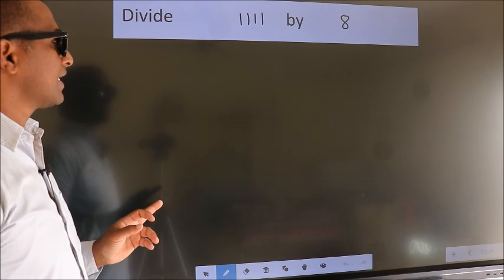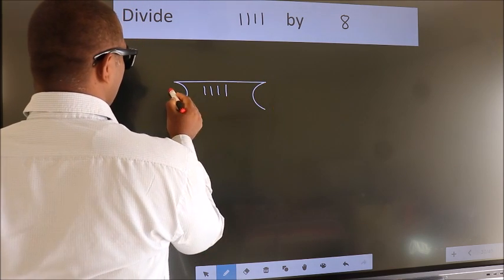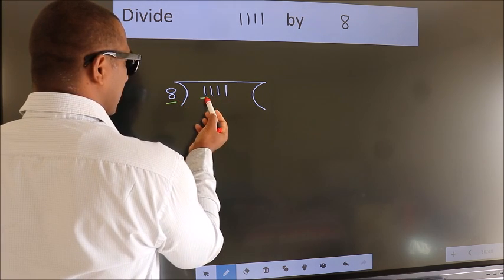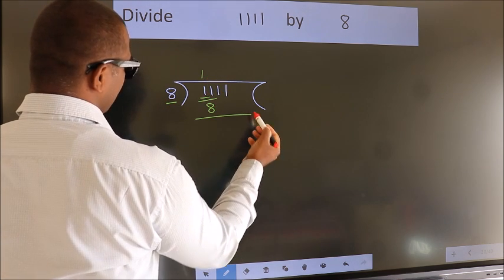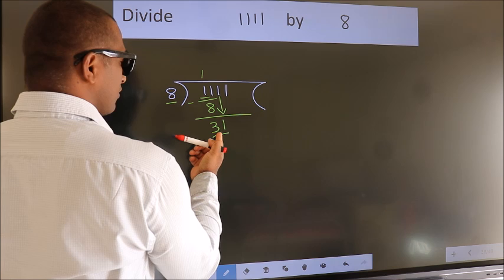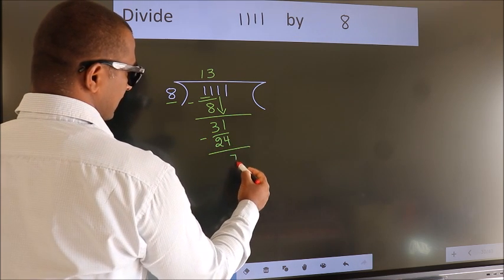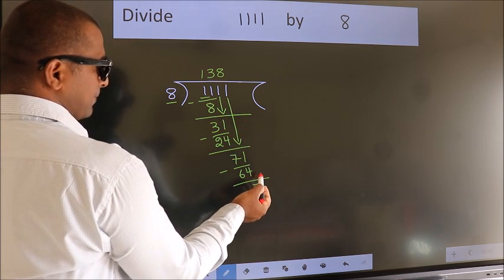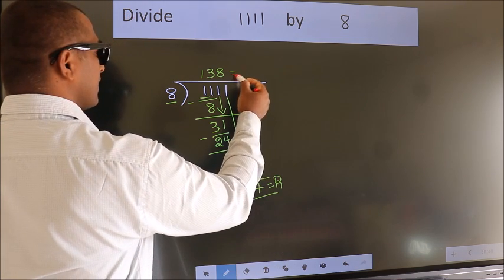Divide 1111 by 8